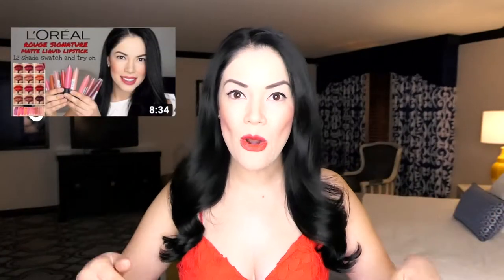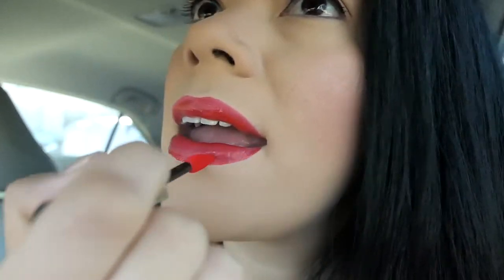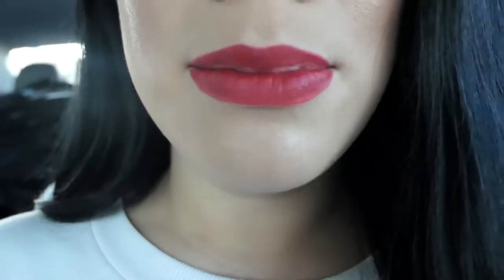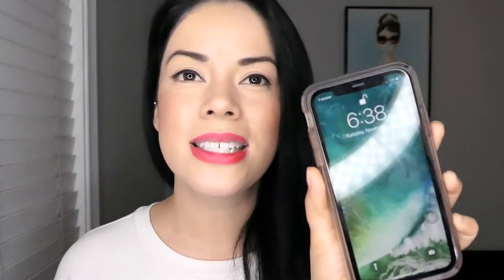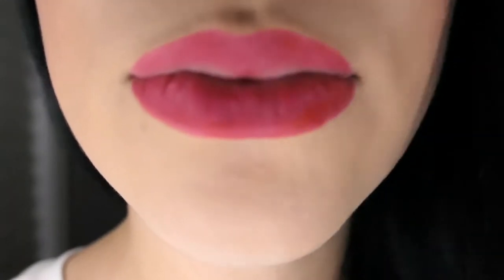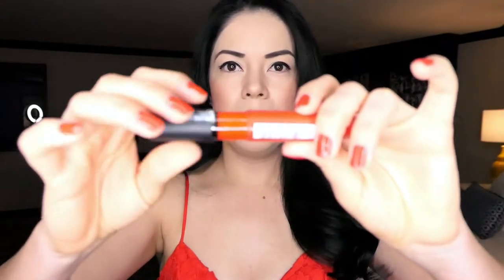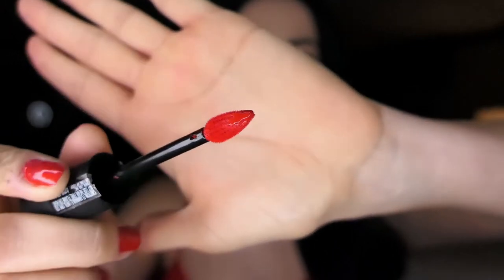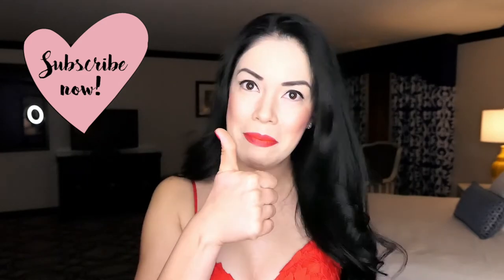L’OREAL Rouge Matte Liquid Lipstick Review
In this video I tell you my thoughts on the L'oreal Rouge Matte Liquid Lipstick. I recorded the through the day so you can see how the lipstick fades away.